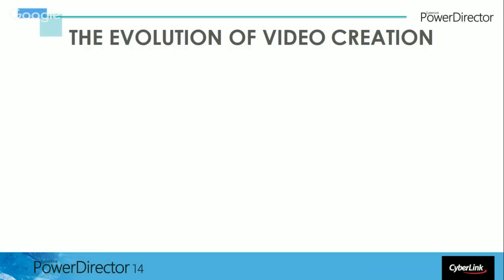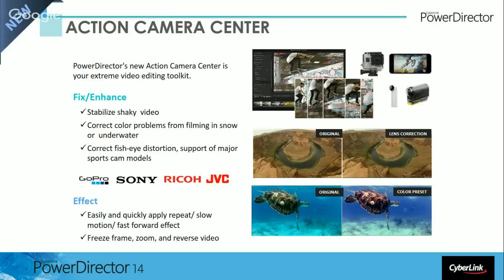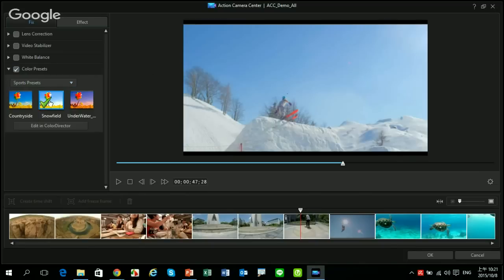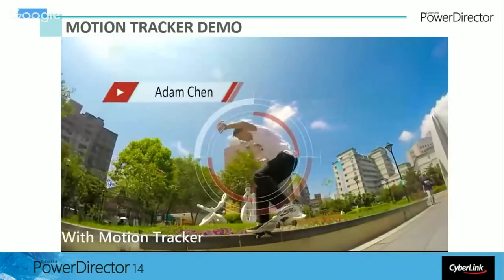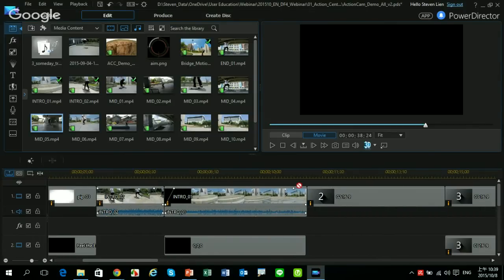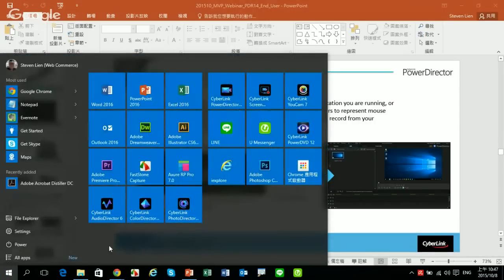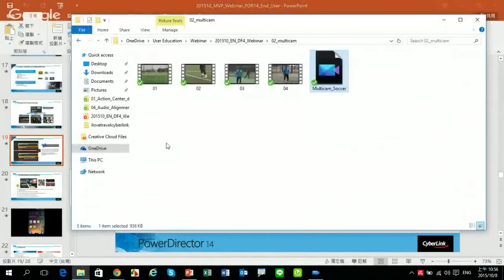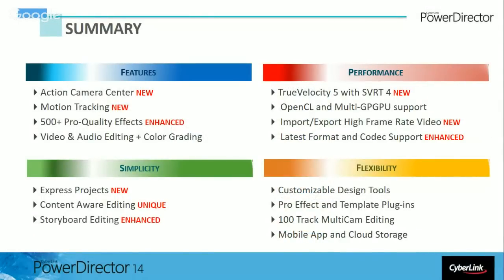CyberLink Oct Webinar - Introducing NEW PowerDirector 14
More free Webinars at CyberLink Learning Center

Recommended for Beginners & Advanced Users

Topics Covered:

- Introduction to PowerDirector 14's New Features
- How to fix, enhance and edit videos with the Action Camera Center
- Quickly and precisely attaching effects to moving subjects using Motion Tracking
- Using Express Projects for fast track movie creation
- Capturing desktop movements in 30 fps using Screen Recorder
- Utilizing AudioDirector's Dialogue Alignment to perfectly match re-dub with original video

To watch the webinar again, please visit the following link one day after live time for the archived video:

Additional Tutorials & Resources for This Course:
Introduction of PowerDirector 14